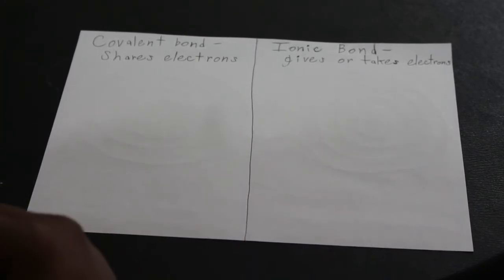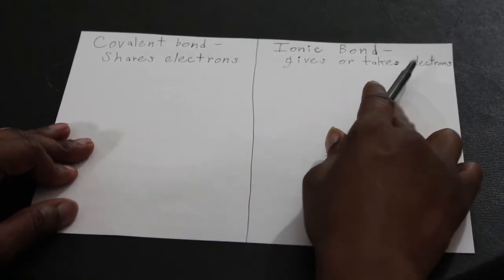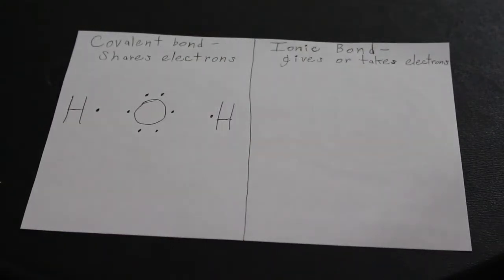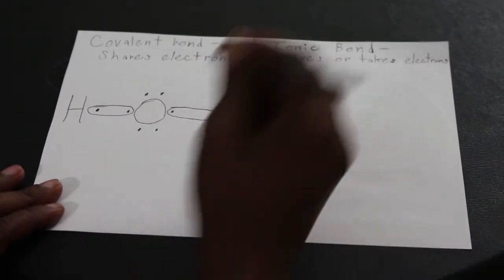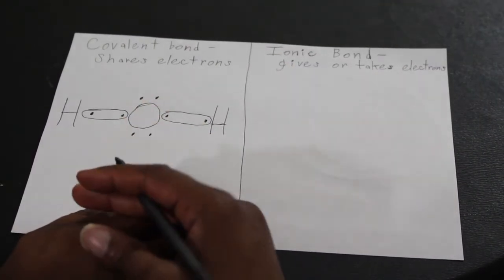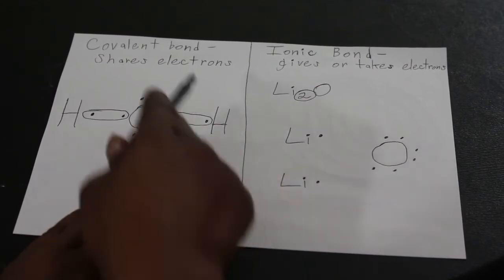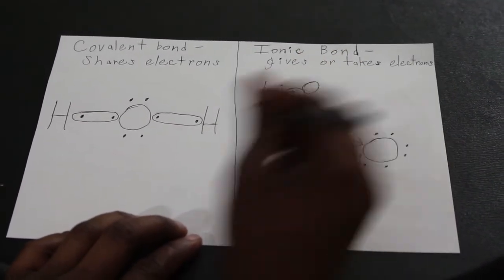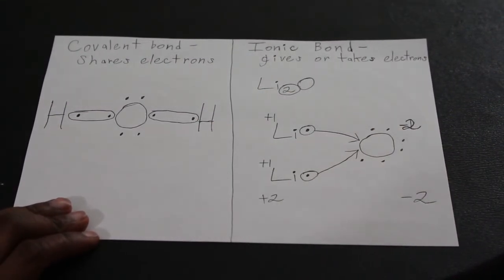Covalent & Ionic Bonds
Review over covalent and ionic bonds and the difference between the two.  We also explain why elements form these types of bonds in the first place.